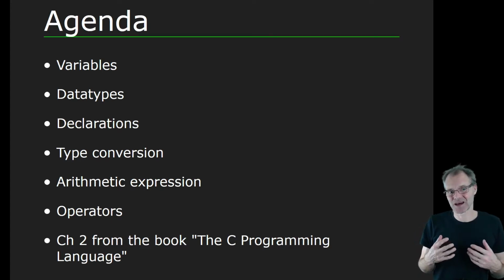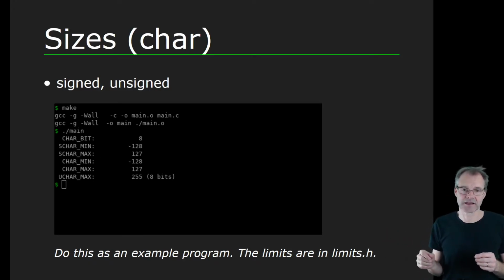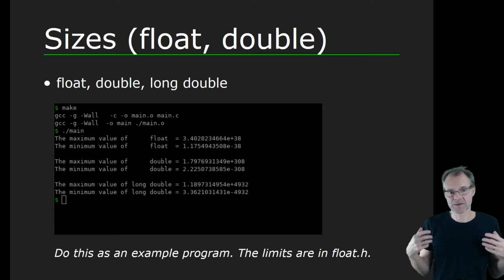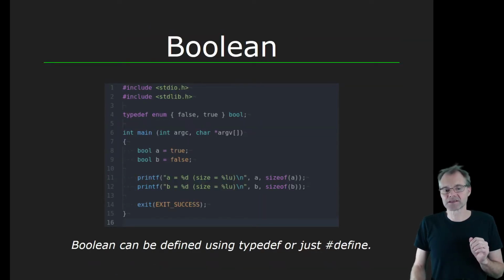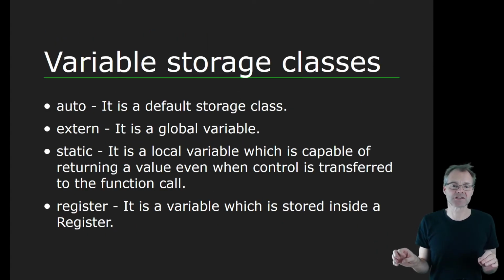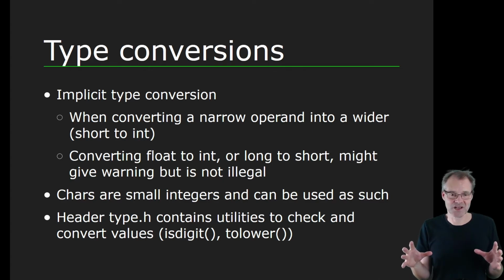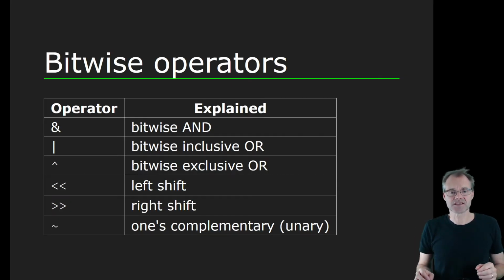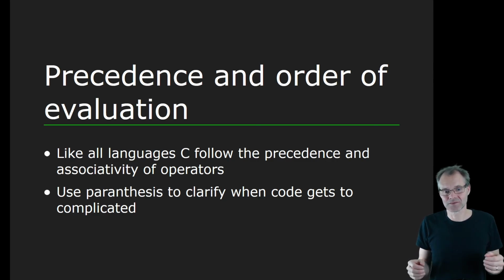Programming in C - Types, operators, expressions (English) (with Mikael)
On programming in c and about the types, the operators and the expressions that make up the programs.

00:00 - Intro
00:18 - Agenda
00:55 - Variable names
03:24 - Data types (char, int, float, double)
08:54 - Constants
12:27 - Boolean
14:08 - Declarations
16:08 - Variable storage class
17:45 - Operators (arithmetic, relational, logical)
19:15 - Type conversions
22:35 - Operators (increment, decrement)
24:25 - Bitwise operators
25:30 - Assignment operators and expressions
26:15 - Conditional expression, short ternary operator
28:55 - Outro